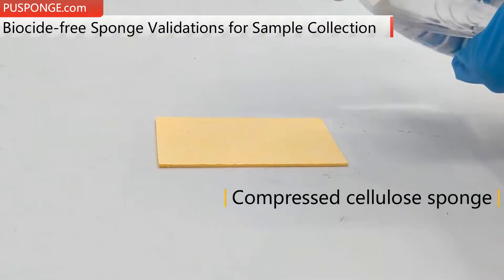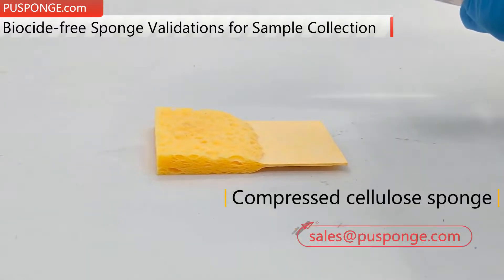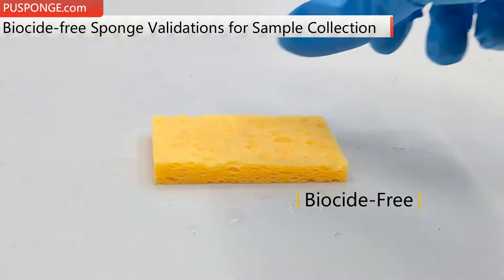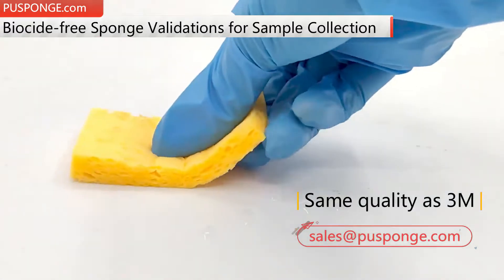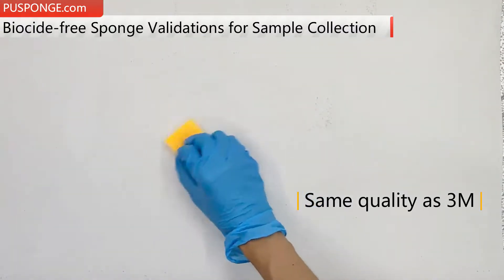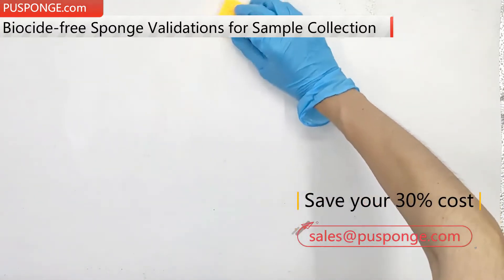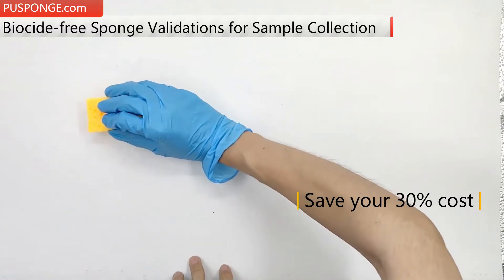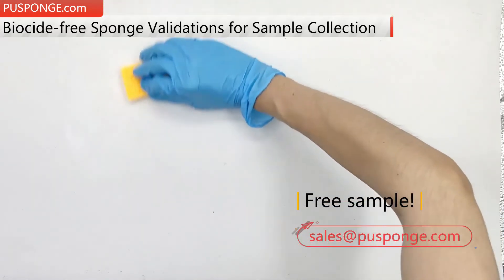How to use cellulose sponge validations for sample collection, preparation & processing?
Biocide free Cellulose sponge validations for sample collection, preparation & processing Manufacturer

Quality without compromise — PUSPONGE Biocide-free Cellulose Sponge Preparation & Processing

Better testing begins with better samples — and better samples are obtained when you use the best collection tools.

PUSPONGE Sample Collection provides quality products designed specifically for microbial surface sampling.

Make environmental testing and product sampling easy and convenient with the full line of PUSPONGE products.

Probably, many humans used to assume that pure cellulose sponges are very expensive, or if being made at a decrease price, the pleasant will be unfavorable.

Fortunately, yep, now I convey to you GOOD NEWS, PUSPONGE cellulose sponges are developed and produced all through ourselves, with performances close to the identical as 3M’s.

However, the COST is just about 70% of 3M’s!

Advantage:

1. High flexibility, eco-friendly.
2. Very nice absorbability and launch capacity.
3. Close to most pinnacle excellent with a most beneficial price.
4. All dimensions and shapes can be customized.

Translated titles:
¿Cómo utilizar las validaciones de esponjas de celulosa para la recolección, preparación y proce

Wie verwendet man Zelluloseschwamm-Validierungen für die Probennahme,-vorbereitung und-verarbeitung

Comment utiliser les validations d'éponge de cellulose pour la collecte, la préparation et le trai

Como usar as validações de esponja de celulose para coleta, preparação e processamento de amostr

如何使用纖維素海綿驗證進行樣品採集、製備和處理？

Hvordan bruger man cellulosesvampevalideringer til prøveindsamling, forberedelse og behandling?

Hoe gebruik je cellulosesponsvalidaties voor het verzamelen, voorbereiden en verwerken van monsters?

Come utilizzare le convalide in spugna di cellulosa per la raccolta, la preparazione e l'elaborazion

Как использовать валидацию целлюлозной губки для сбор

Hur använder man cellulosasvampvalideringar för provinsamling, beredning och bearbetning?